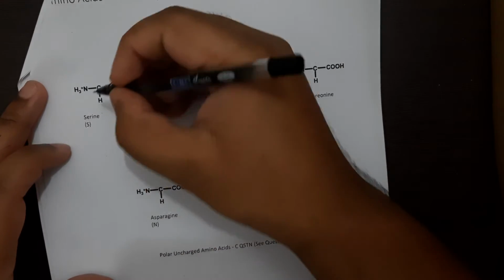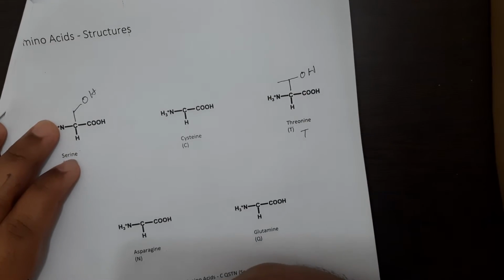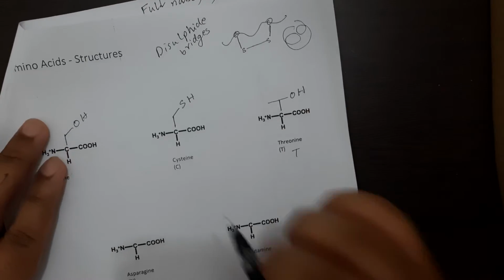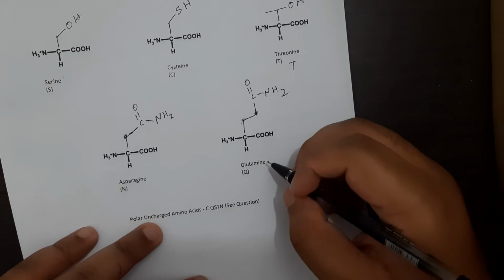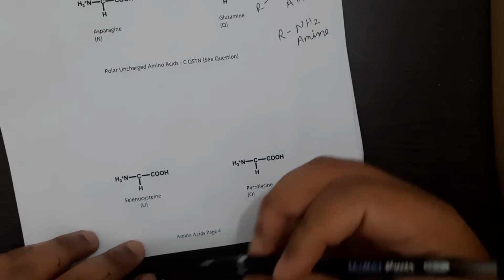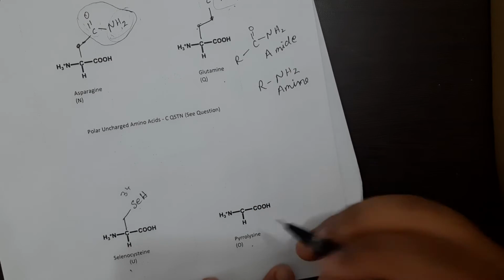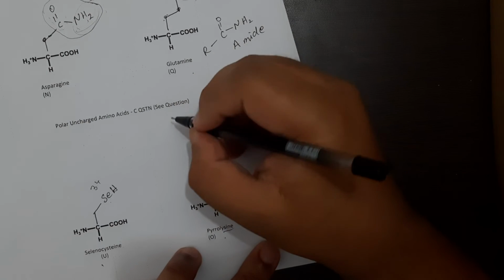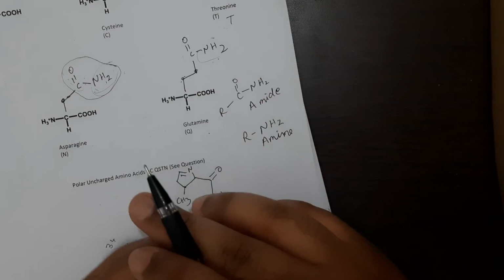[04] Amino Acid Structures - Hydrophilic Ionizable Amino Acids- Part 3/3 | Easy Mnemonic to Memorize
Practice with the FREE Notes Available for Download with this

Part 3 - Hydrophilic Non-Ionizable/ Uncharged Amino Acids will be uploaded shortly :)

An easy method to understand the hydrophilic (ionizable/ charged) amino acids with an easy mnemonic to remember them. Fun amino acid mnemonic to memorize the amino acid structures easily.

These structures are important for exams such as GATE, GATE-BT, IIT JAM, MCAT, etc.

Time Stamps:

0:00 Introduction
0:42 Serine structure
1:07 Threonine structure
1:33 Cysteine structure
2:25 Asparagine structure
2:58 Glutamine structure
4:40 Selenocysteine structure
5:08 Pyrolysine structure
6:28 Why study structures?